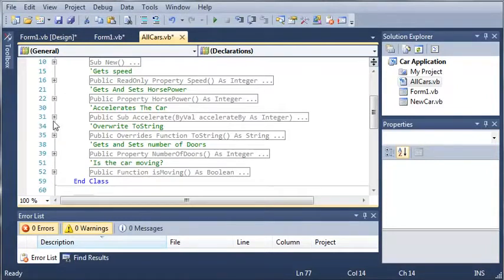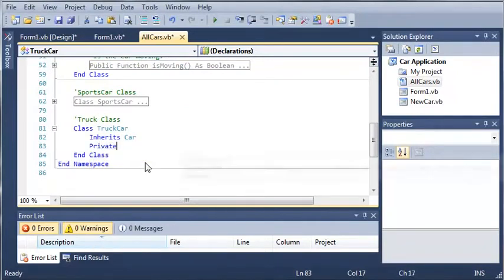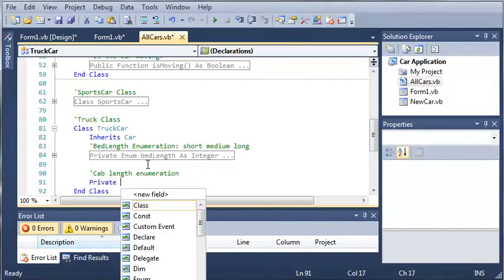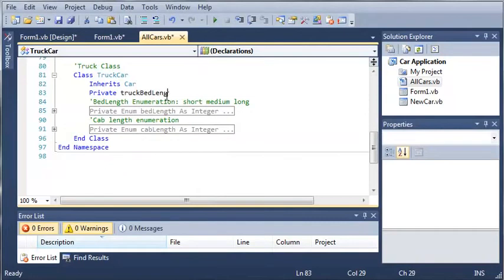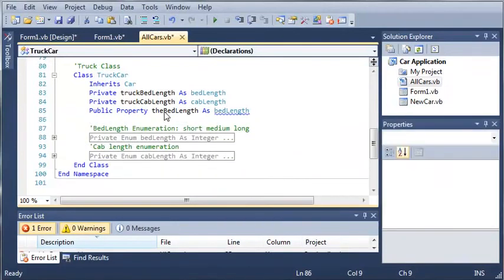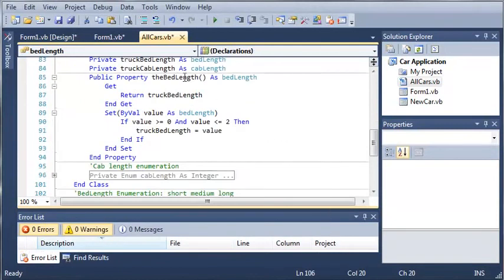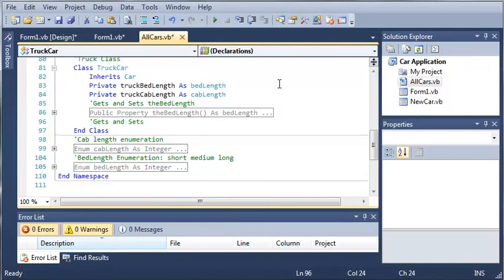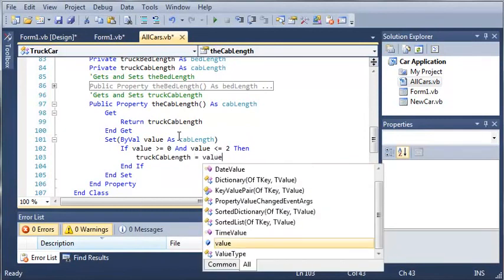Visual Basic Tutorial 114 Car Part 9 Creating The Truck Class 476 X 854